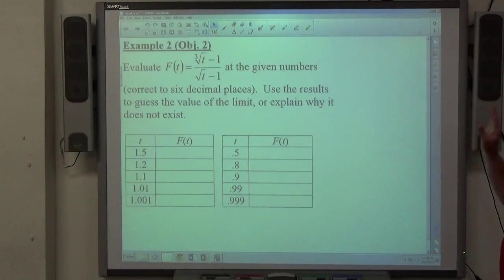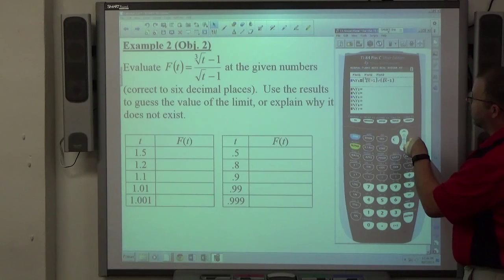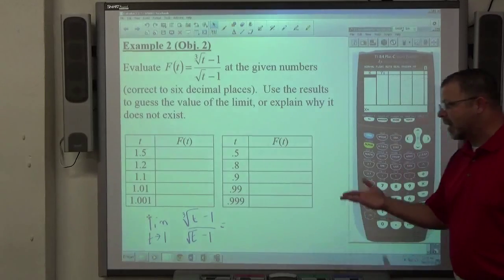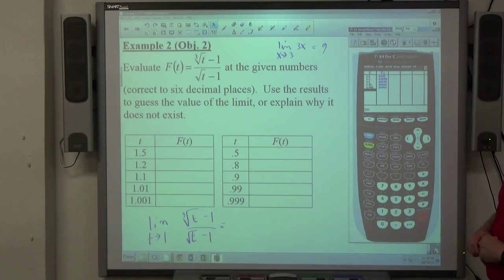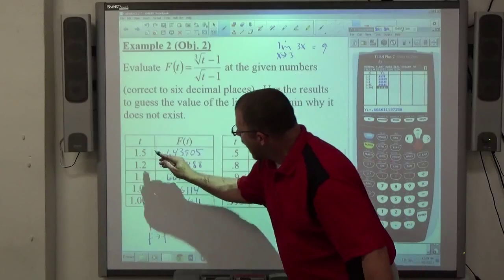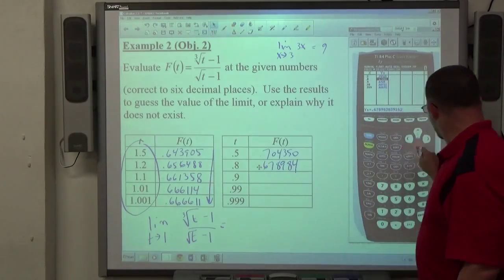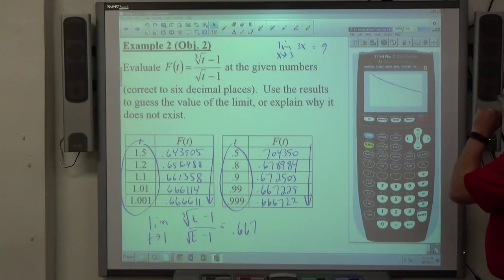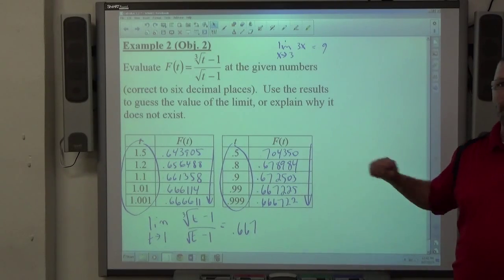Calculus 2.2 Example 2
Find the limit of a function using numerical techniques and a given set of x-values.